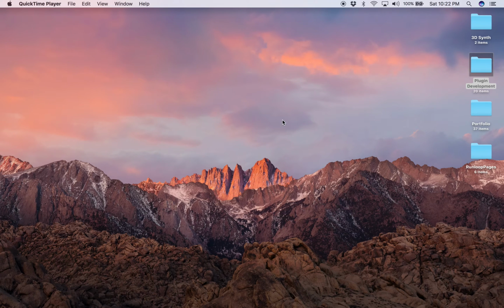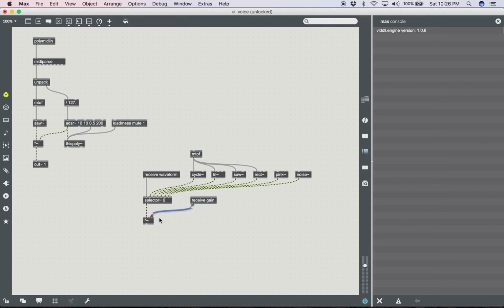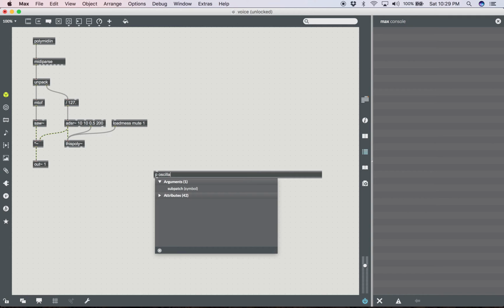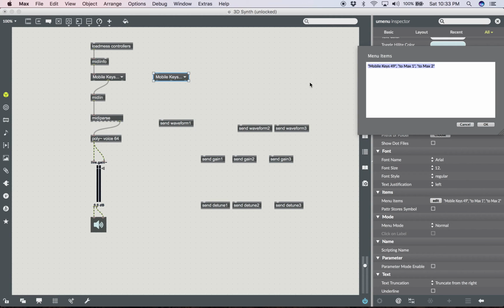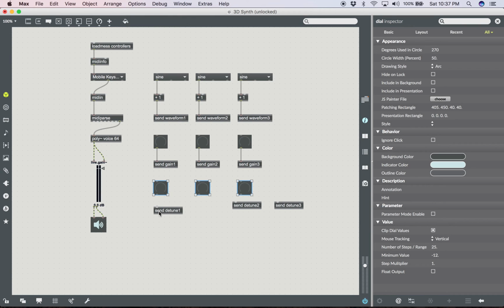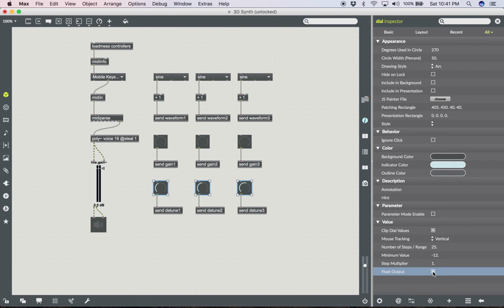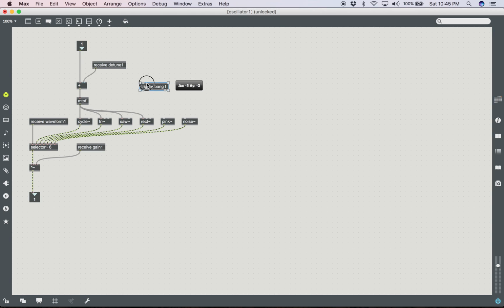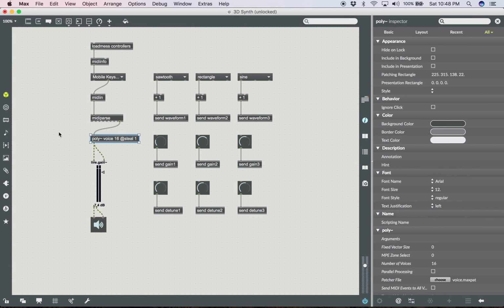3D Synth Part 2